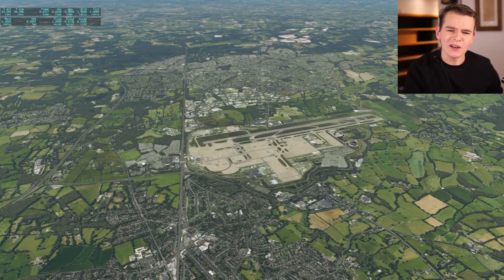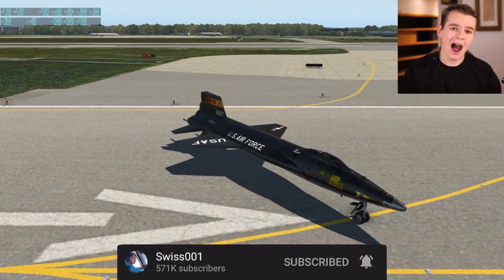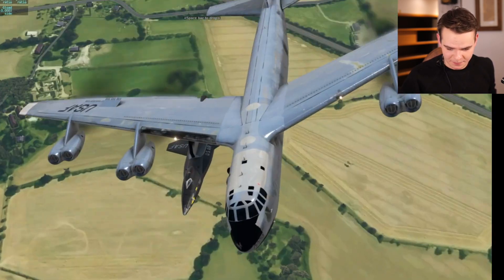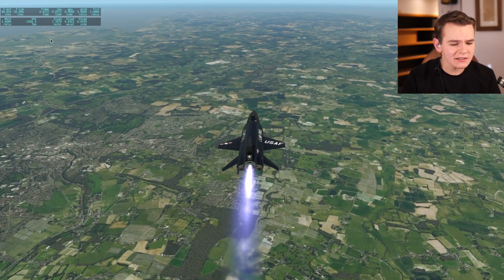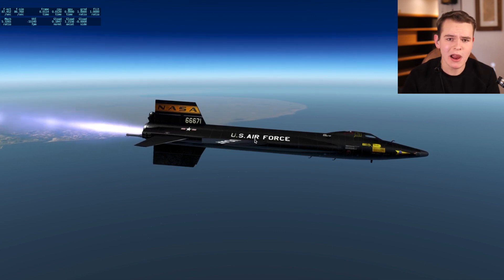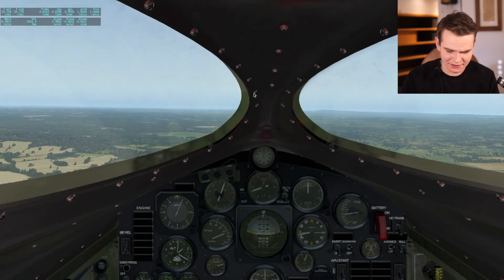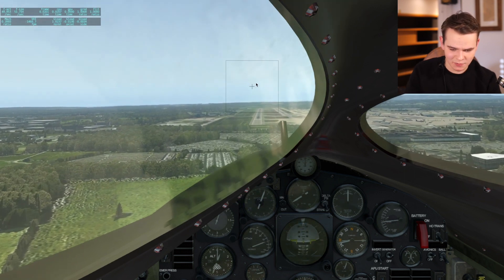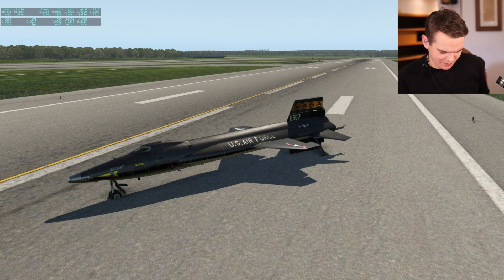Flying The Fastest Plane Properly - Full X-15 FLIGHT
Today's Video: Flying The Fastest Plane Properly - Full X-15 FLIGHT

PC:
16" MacBookPro for editing.

©Swiss001 2021